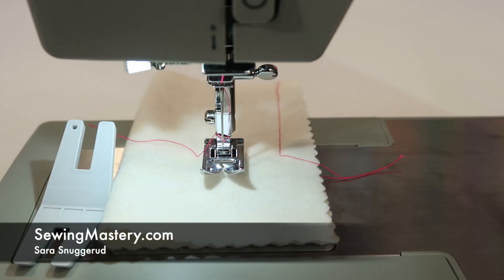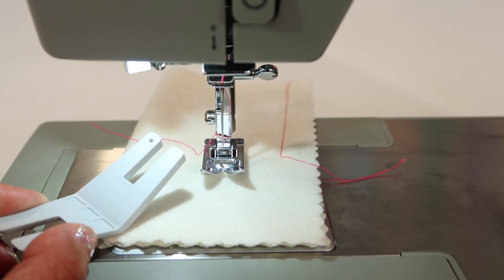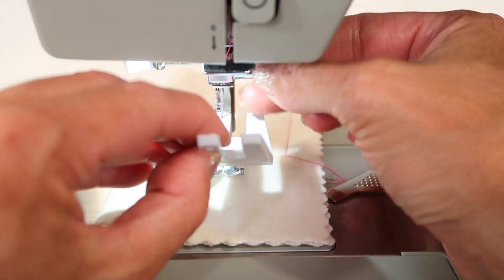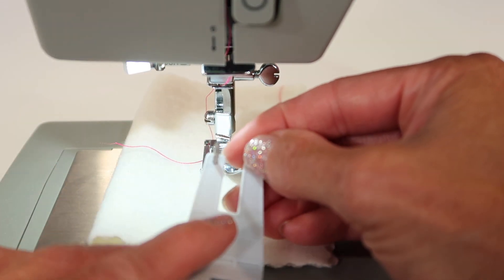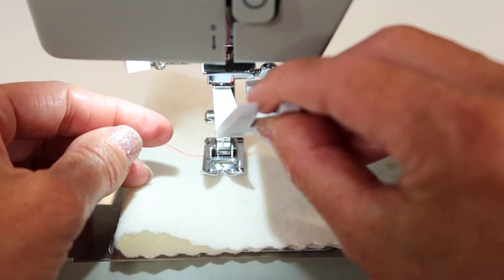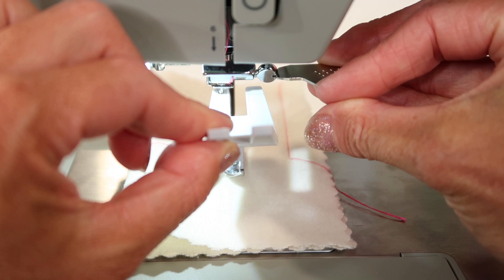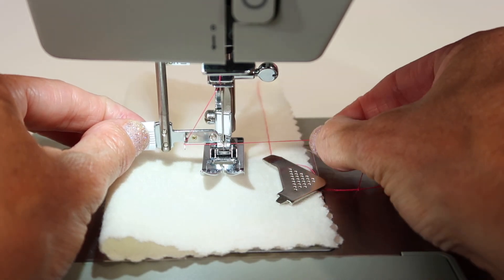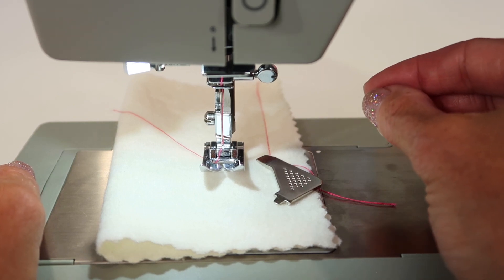Singer Heavy Duty 4452 16 How to Change a Needle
Learn how to change a needle on the Singer Heavy Duty 4452 sewing machine.